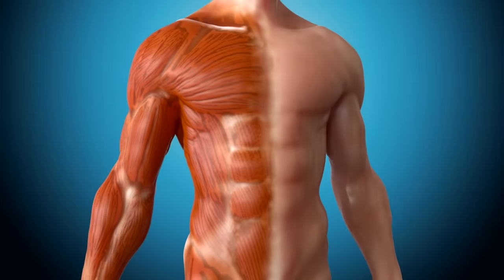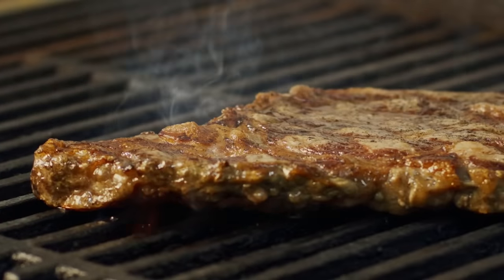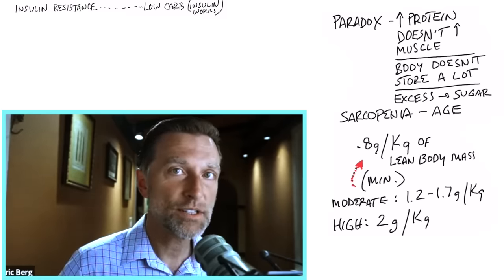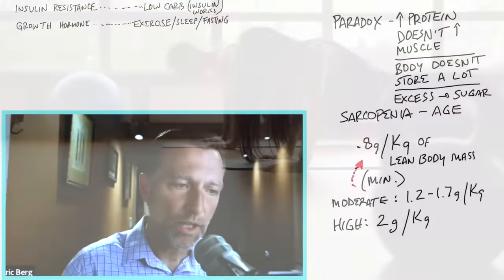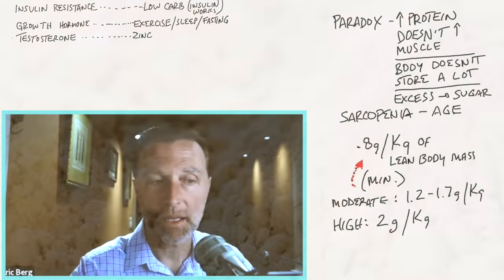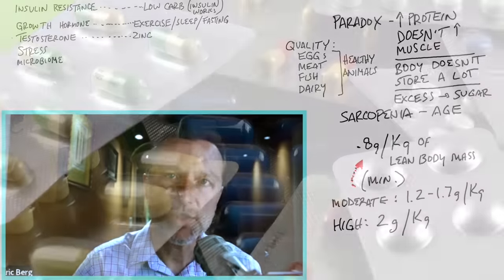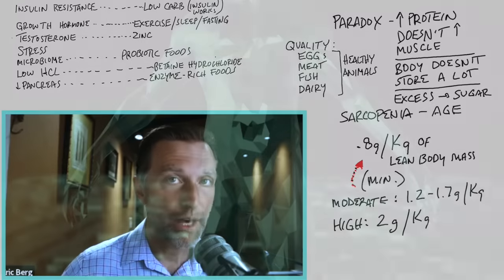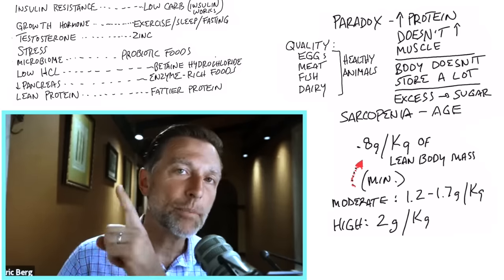The MOST Important Factors in Building Muscle–Beyond Dietary Protein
Whether you want to learn how to prevent muscle loss or how to build muscle—this video is for you.

0:00 Introduction: Does protein build muscle?
0:45 How much protein do you need?
2:13 Tips to build muscle or prevent muscle loss
11:19 Learn more about growth hormone!

Let’s talk about protein. We often think that increasing protein helps build muscle because muscle is made of protein.

But this doesn’t always work. Some people that eat more protein may even suffer from amino acid deficiency.

You need sufficient amounts of protein to build muscle, but, more importantly, you need sufficient amino acids.

The general thought is that you need .8 grams of protein per kilogram of lean body mass—not overall weight. This might look like around 50 grams of protein per day.

A moderate amount of protein would be between 1.2 and 1.7 grams per kilogram of lean body mass. High protein would be about 2 grams per kilogram of lean body mass.

It’s essential to focus on consuming quality protein from eggs, meat, fish, and dairy. It’s not ideal to rely on getting your protein from plant sources or protein powder to build healthy muscles.

Factors that influence the production of muscle protein:
1. Insulin resistance
What to do:
• Get on a low-carb diet (Healthy Keto®)
• Do intermittent fasting

2. Growth hormone
What to do:
• Intense exercise
• Get plenty of sleep
• Do intermittent fasting

3. Testosterone
What to do:
• Consume zinc (red meat, shellfish, seafood)
• Avoid refined carbs and sugar
• Lower your stress
• Avoid soy protein isolates, soy milk, beer, and alcohol

4. Stress
What to do:
• Take a look at my other videos on how to lower stress

5. The microbiome
What to do:
• Consume probiotic foods

6. Low stomach acid
What to do:
• Take betaine hydrochloride

7. Low enzymes in the pancreas or small intestine
What to do:
• Consume enzyme-rich foods
• Take an amino acid supplement

8. Lean protein
What to do:
• Consume fattier protein sources

I hope this helps you better understand protein and how to build muscle.